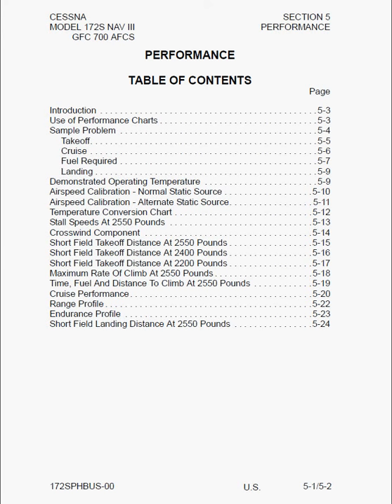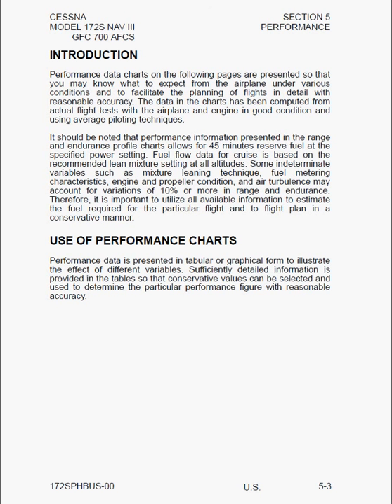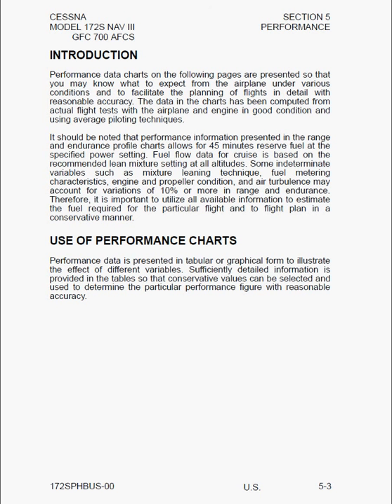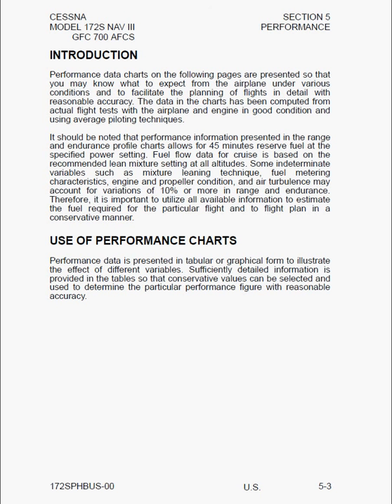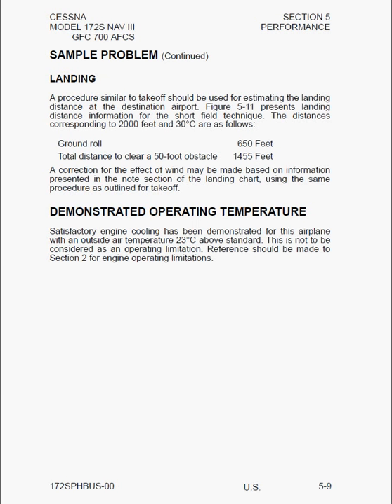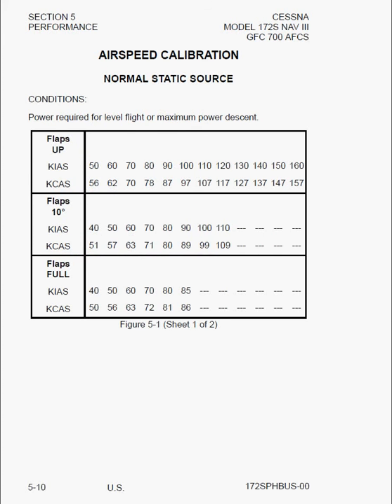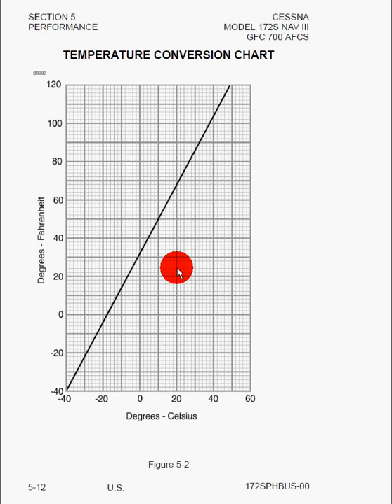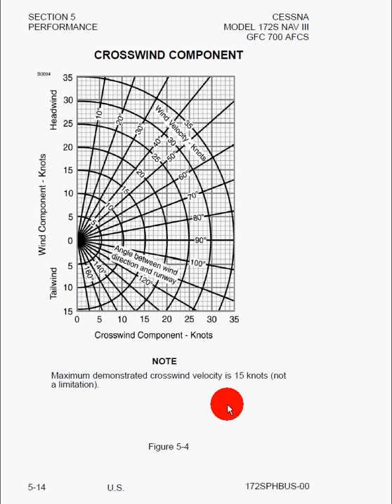POH: Section 5, Performance (Part I of II)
This tutorial covers the information contained within section 5 of the pilots operating handbook for a Cessna 172S aircraft.